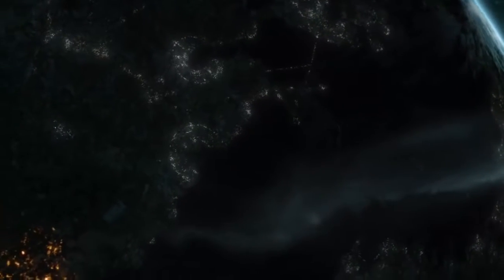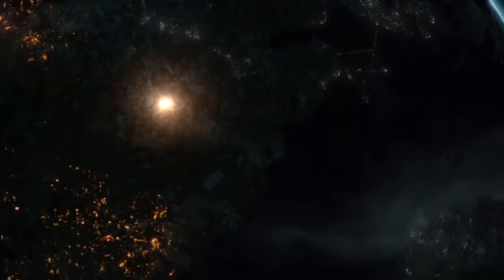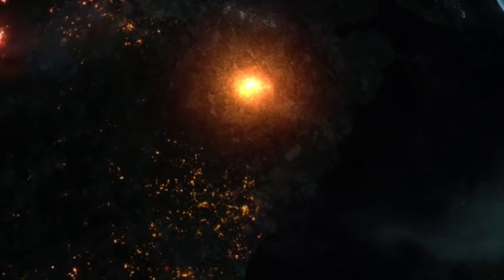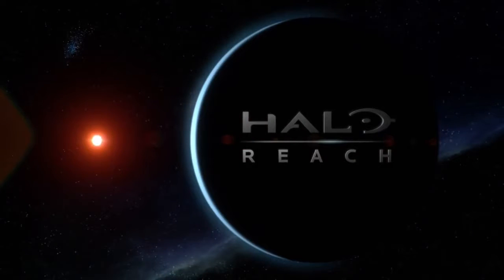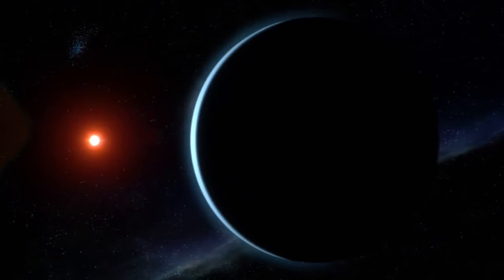Next Time... (Game #168: Halo: Reach)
Next Time on... The Gaming Beatdown
Watch The Gaming Beatdown! on Twitch TV
LIVE! Thursdays/Fridays/Saturdays/Sundays @ 7PM PST | 8PM MST | 9PM CST | 10PM EST.